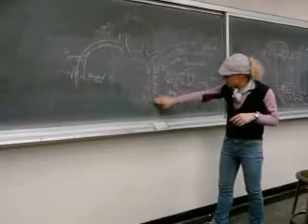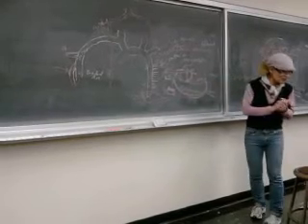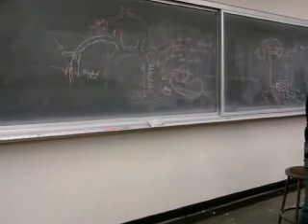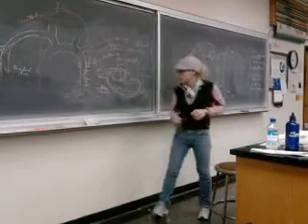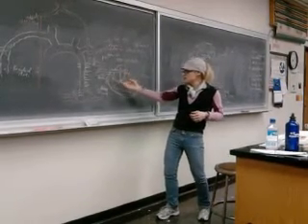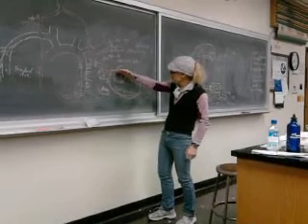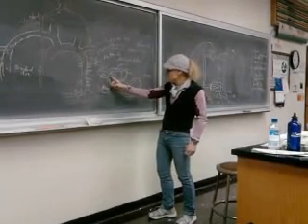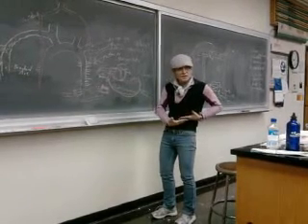Bio20B Celiac trunk and it's major branches.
Note that the splenic artery passes deep to stomack and terminates at the spleen.